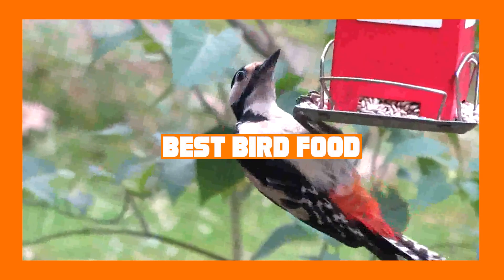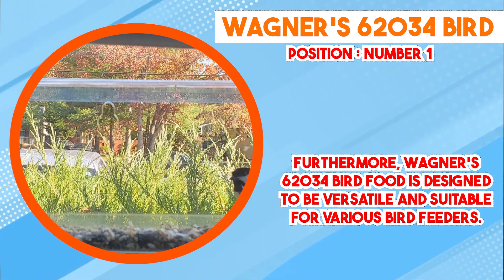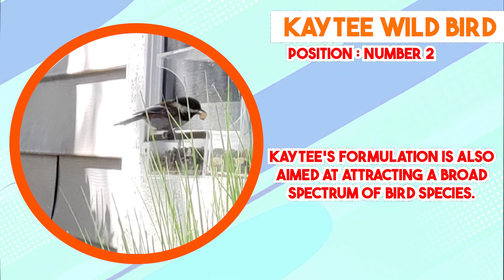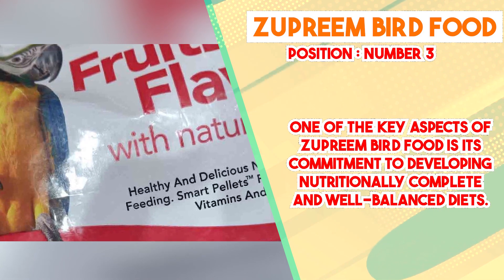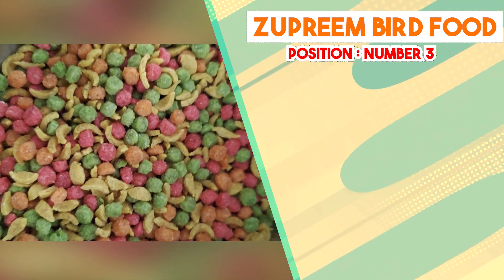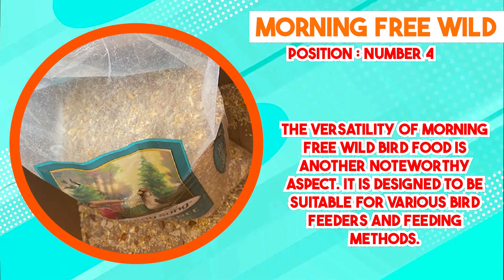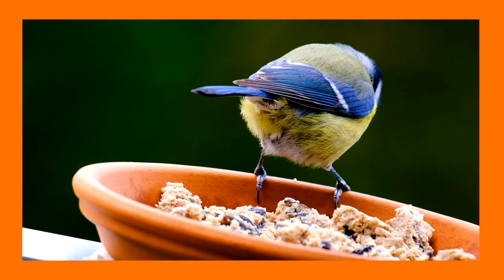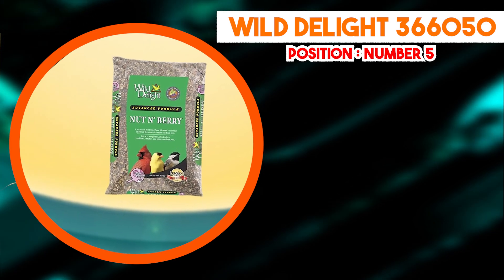Bird Food : Best Selling Bird Foods on Amazon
Links Get From Here:

1 . Wagner's 62034 Bird Food

2 . Kaytee Wild Bird Food

3 . ZuPreem Bird Food

4 . Morning Free Wild Bird Food

5 . Wild Delight 366050 Bird Food